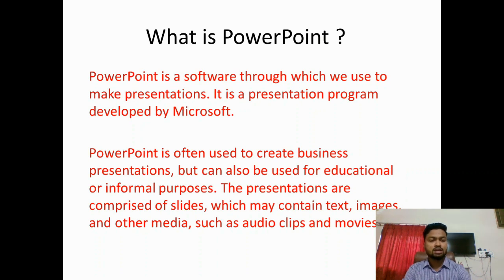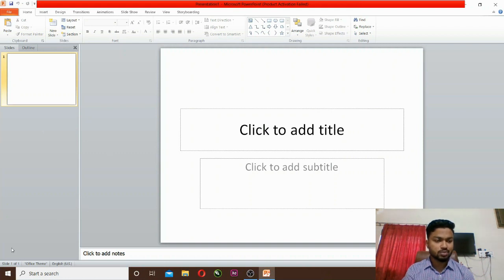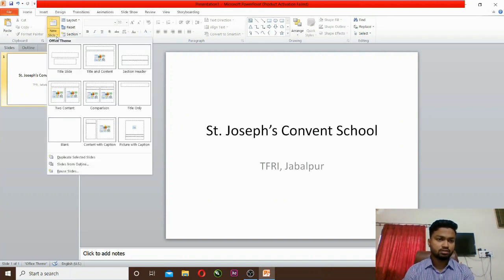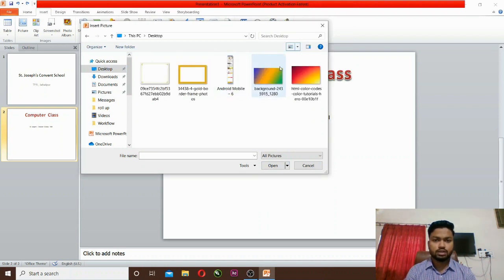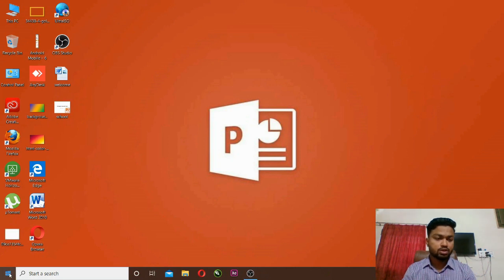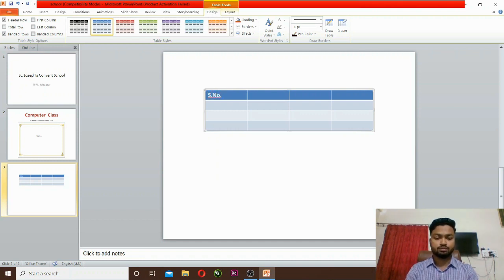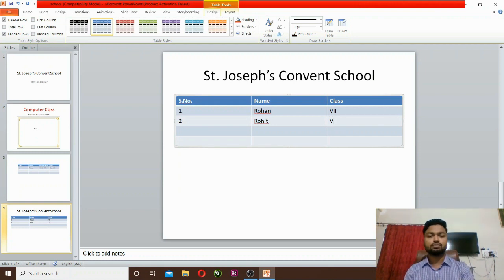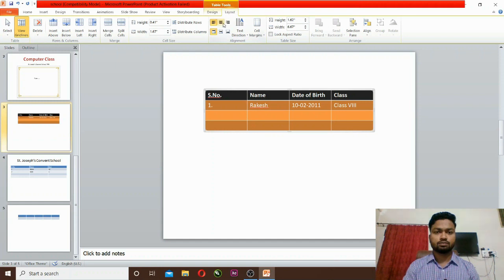PowerPoint | Class 6 | More on PowerPoint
In this video i have explained parts of MS Powerpoint 2010 then futher i have explained create, save and open presentation and how to insert image and also slides layout. After this i have explained about inserting a table and formatting it.